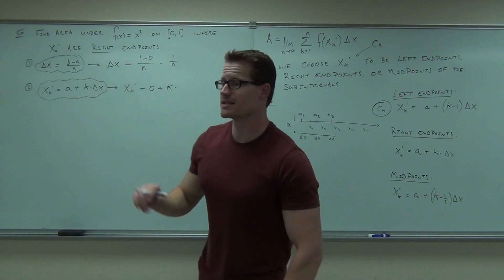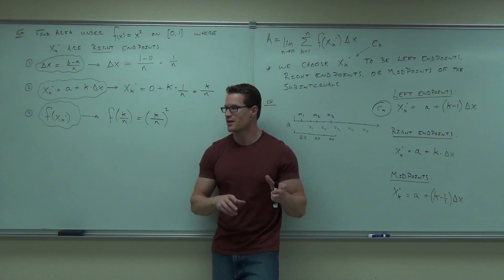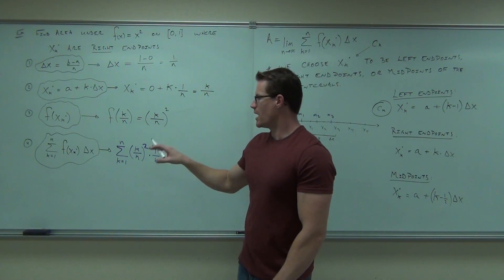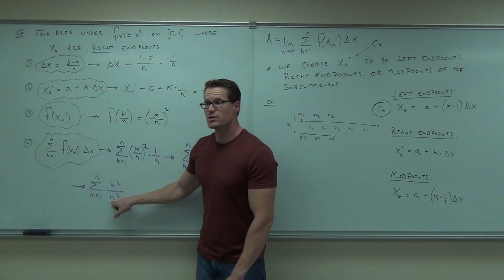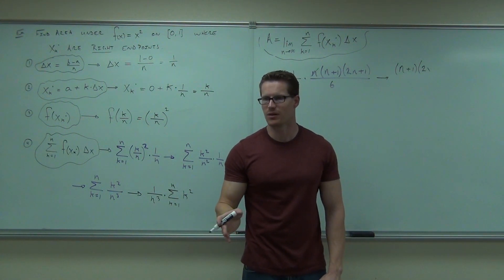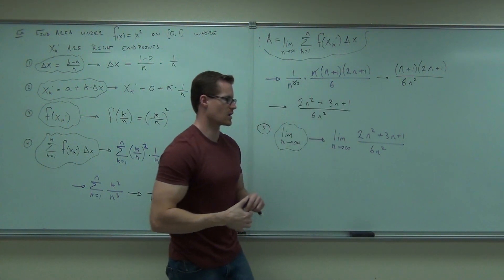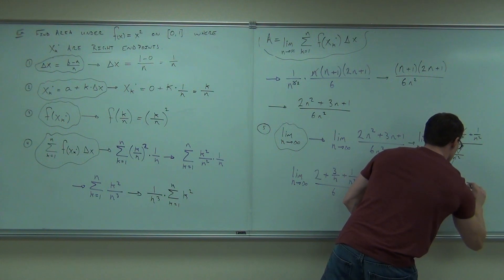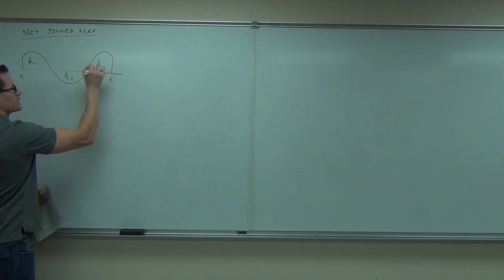Calculus 1 Lecture 4.3 Part 6